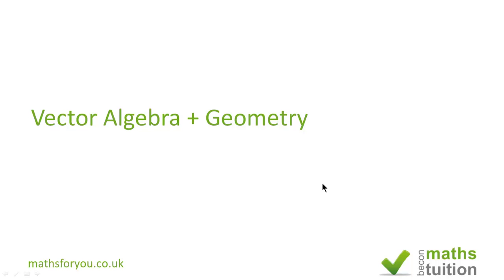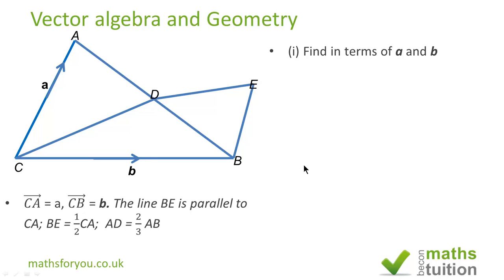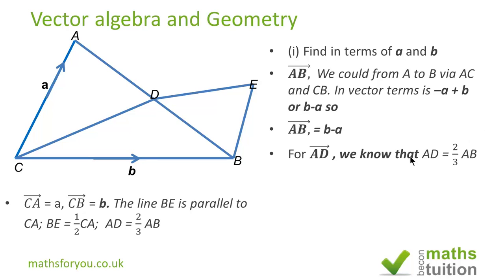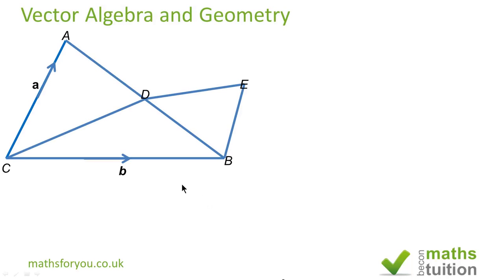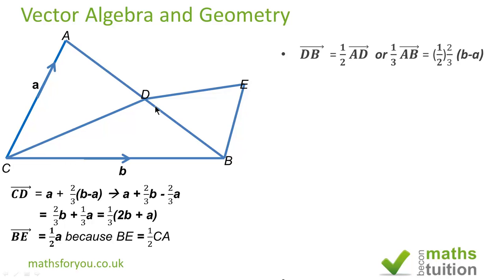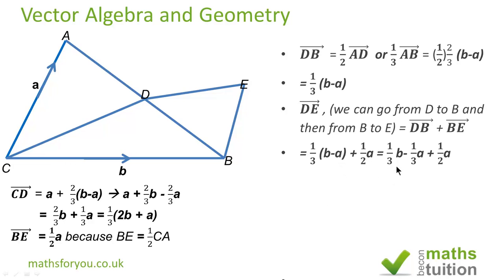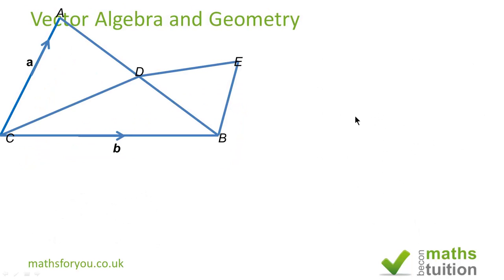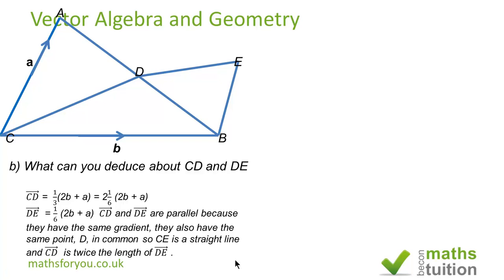iGCSE Maths Vector algebra & geometry AS level maths revision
In this presentation, I have discuseed how to fine  vectors. I have also simplified using simple Arithmetic.